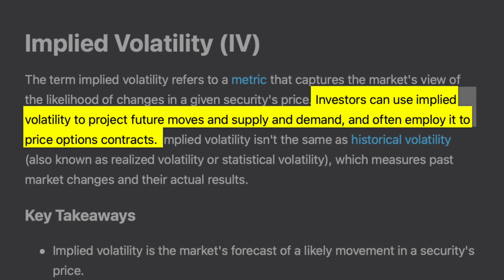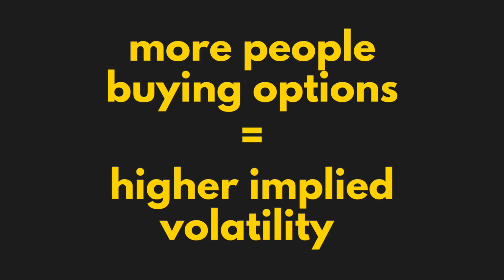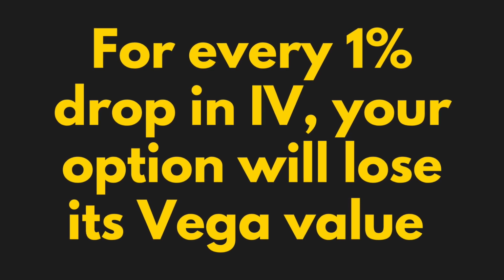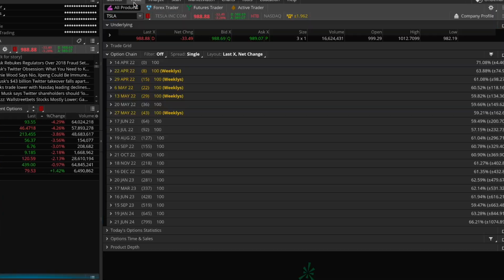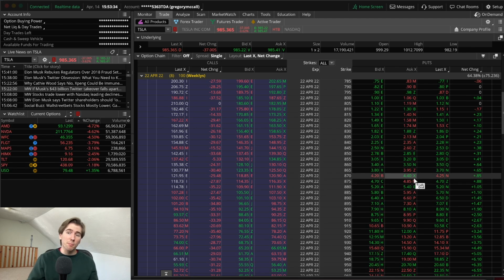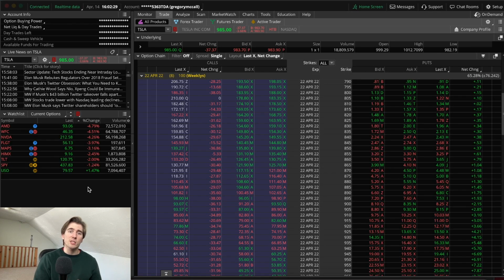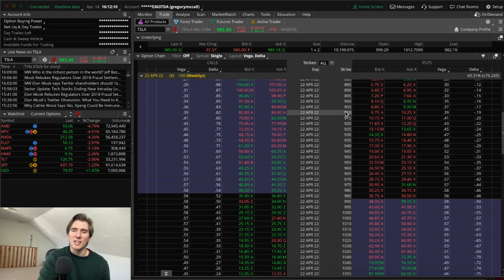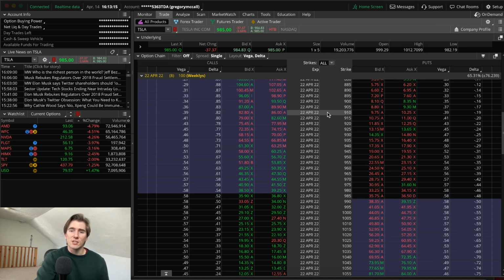How to Trade Earnings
Get $100 & free Premium Discord when you deposit $500 4 options strategies to profit from earnings!

🔗  LINKS 🔗

Trade alerts, trading tools, and weekly live for only $20 / month

🏷  TAGS 🏷